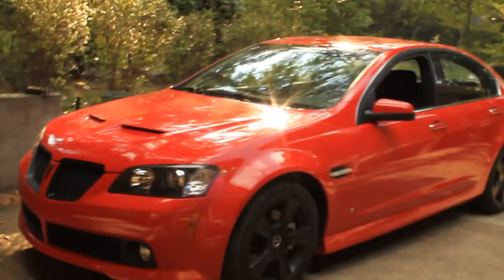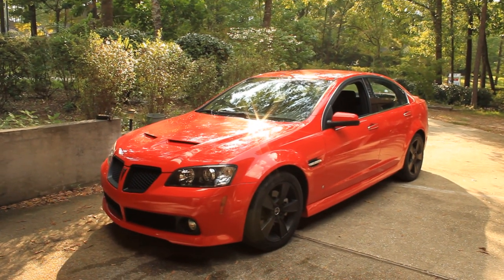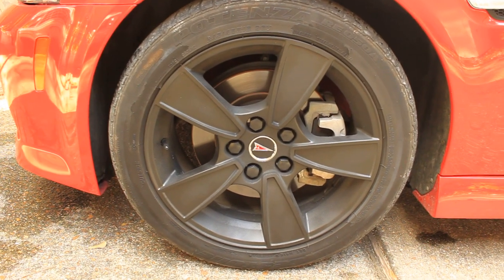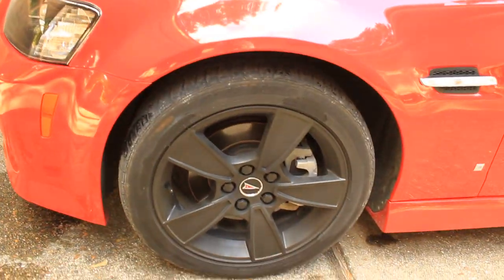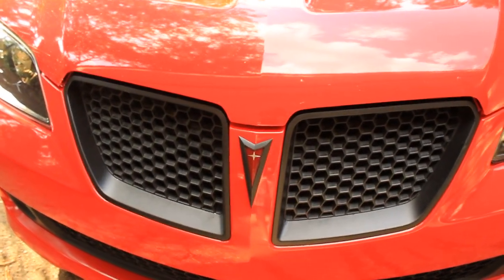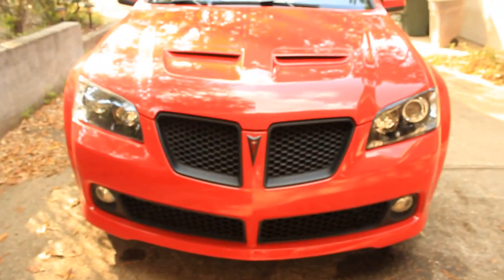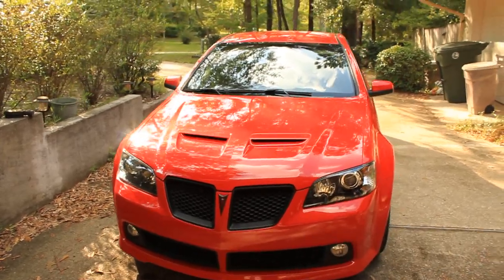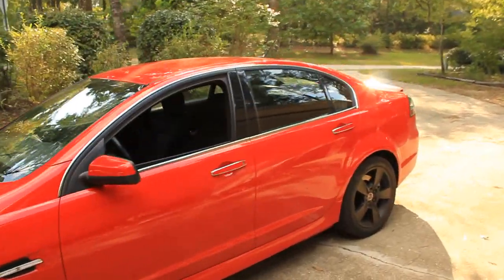Plasti Dipped Wheels on a G8 GT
I sprayed my wheels, grill, and emblems with Plasti Dip. Neat product. Peals right off when needed.